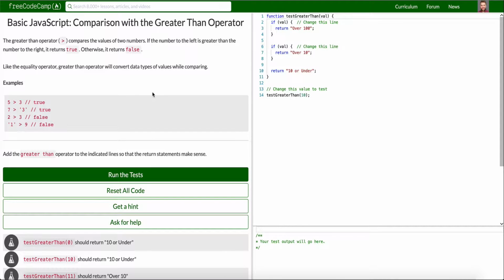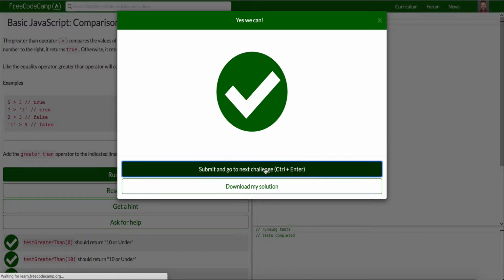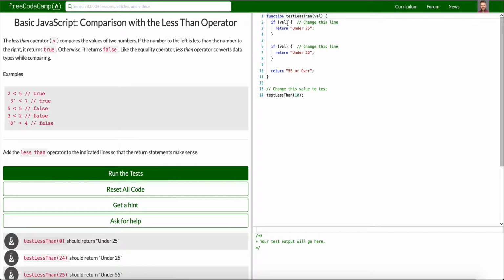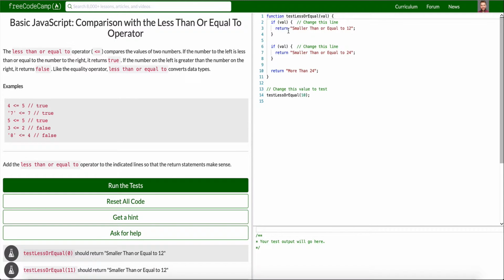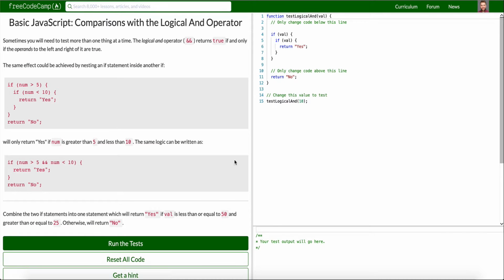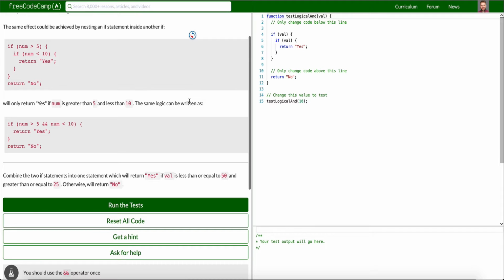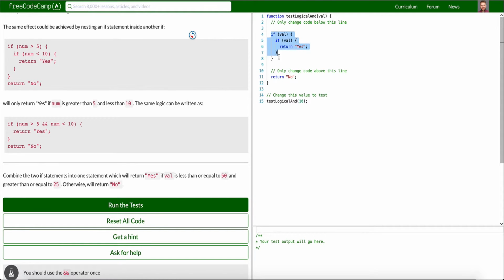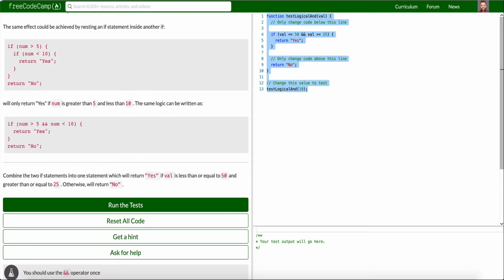Free Code Camp 2019 - Javascript Algorithms & DS Certification - Basic JavaScript Lesson 13